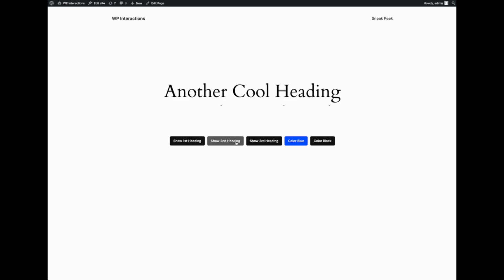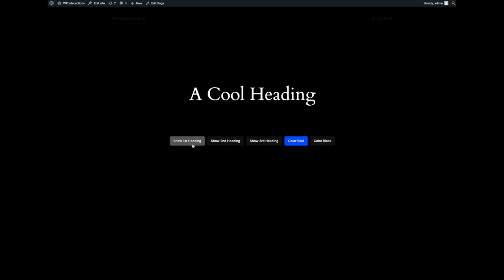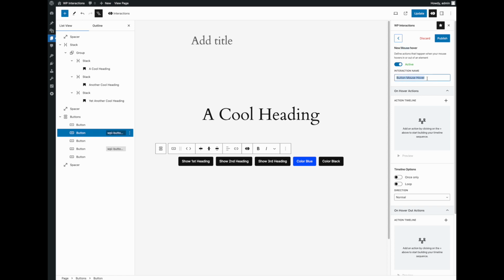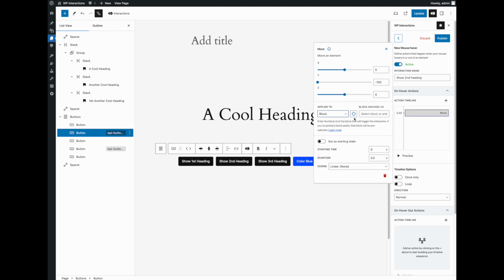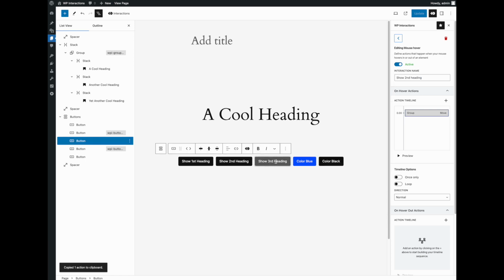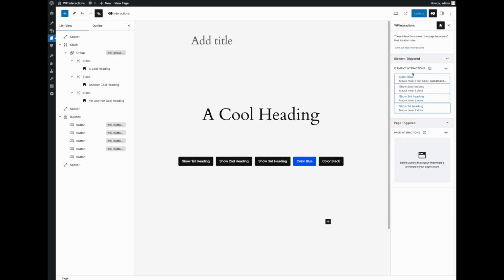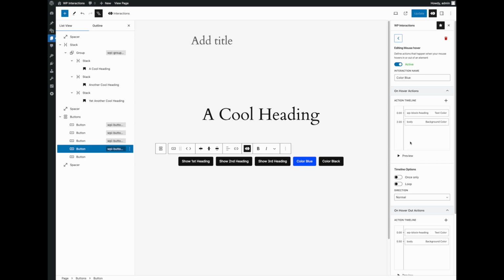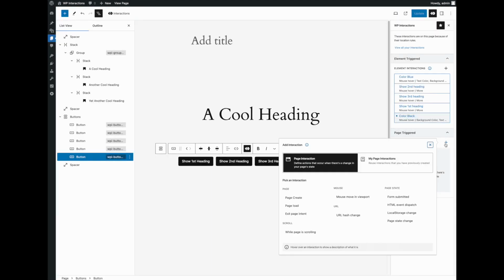A Sneak Peek of WP Interactions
From the team behind Stackable, our founder Benjamin Intal shares a sneak peek of what you can expect from WP Interactions. Here’s a first look at how you can set up dynamic interactions on your website!

Timestamps:
00:00 Introduction
00:27 Dissecting the Animations
01:26 Headings
01:48 Setting up Interactions
03:14 2nd Heading - Action: Move
04:56 3rd Heading
05:41 1st Heading
06:05 Color Blue
07:29 Color Black
08:43 Final Output
08:55 Page Interactions
09:18 End